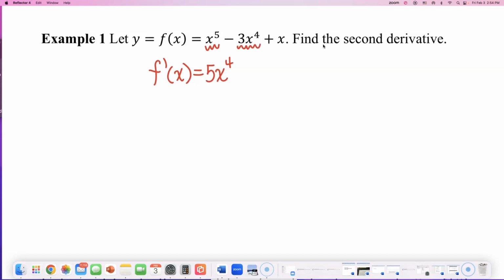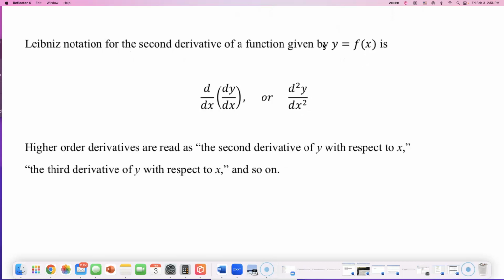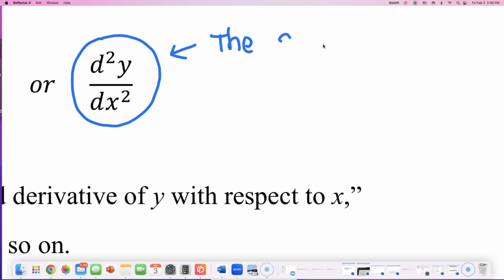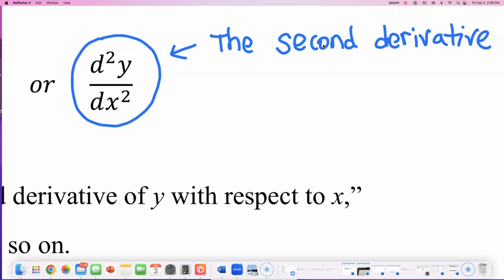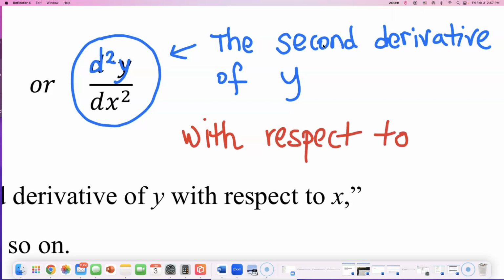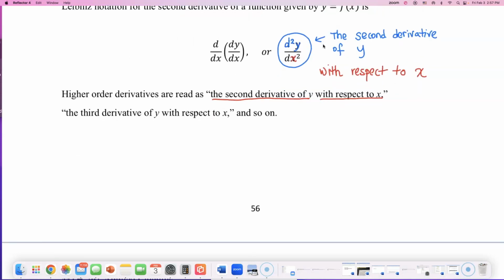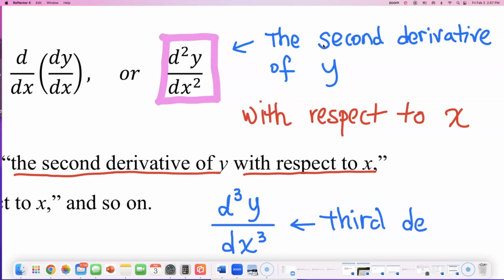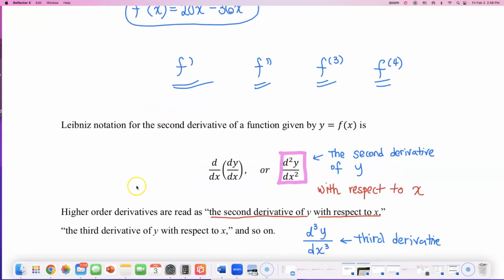MTH 261 Higher Order Derivative first example on page 56